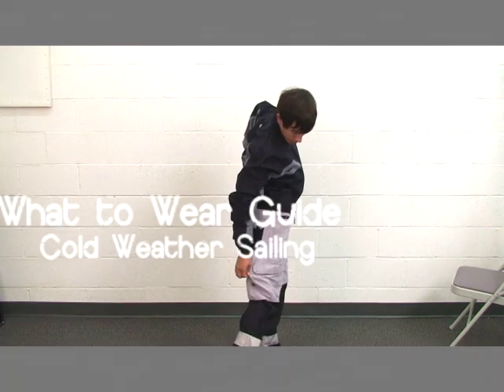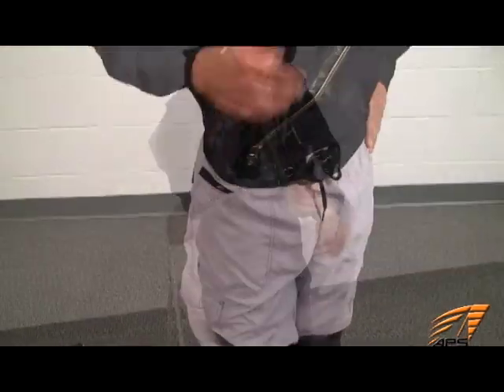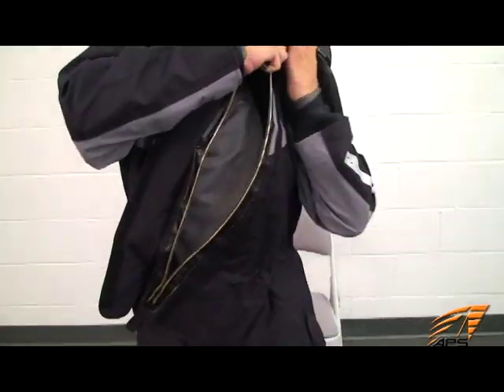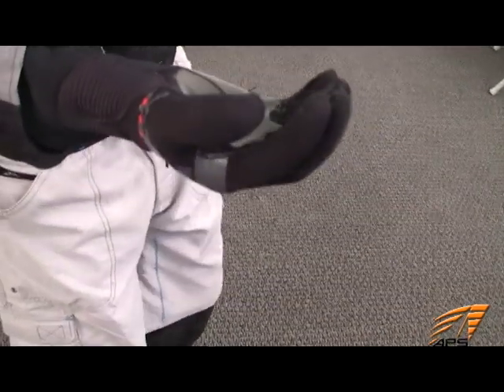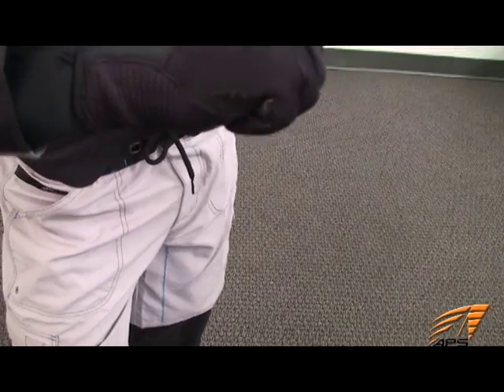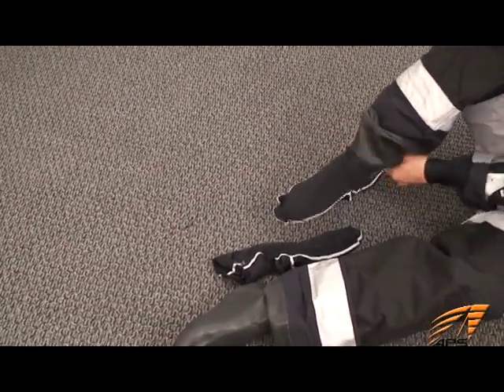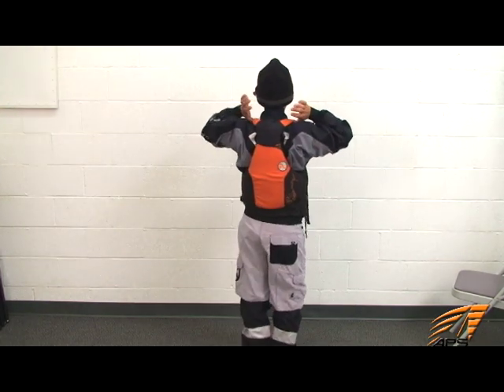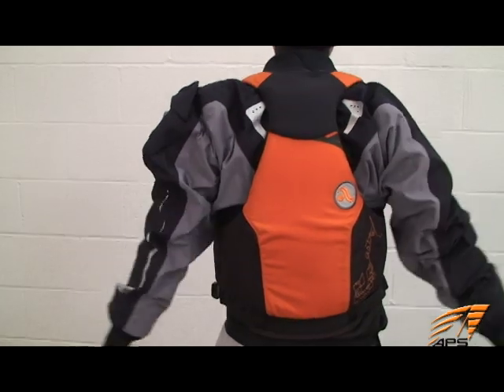What to Wear Guide for Cold Weather Dinghy Sailing | Expert Advice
We will guide you through all the gear you need for cold weather dinghy sailing to keep you warm and protected.

Wear a dry suit if you want to stay dry and protect yourself in cold weather/cold water conditions.  In this video, we explain layering under your dry suit to stay warm and layering outside your dry suit to increase its longevity.  Plus, learn which gloves, boots, and Life Jacket option APS recommends and why.